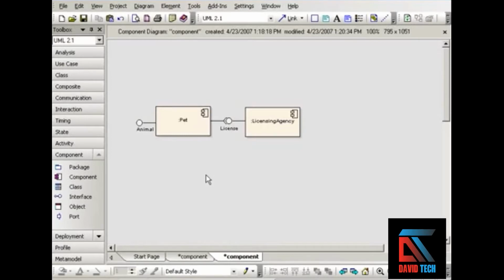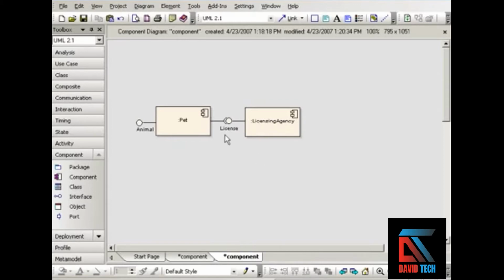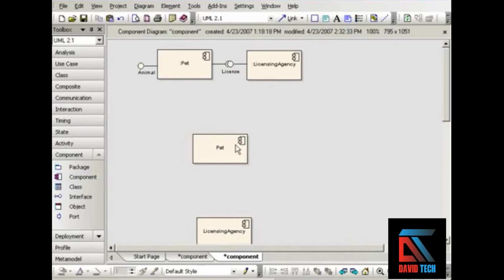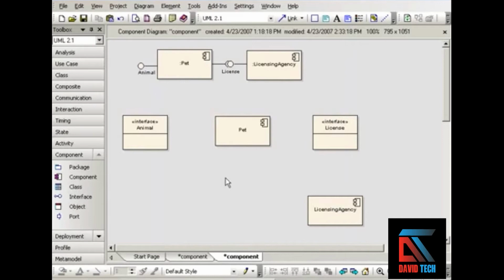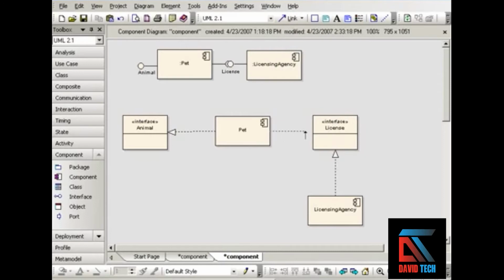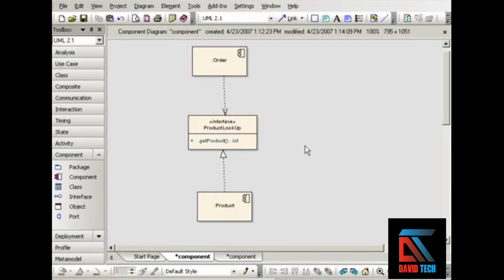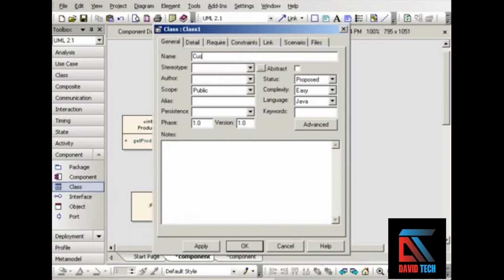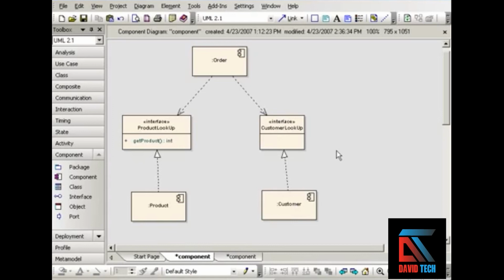what is component diagrams compartment in uml...class=3:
compartment of component diagram.
what is compartment.